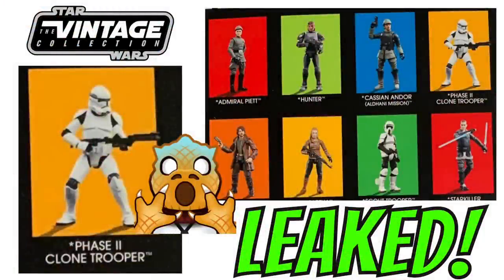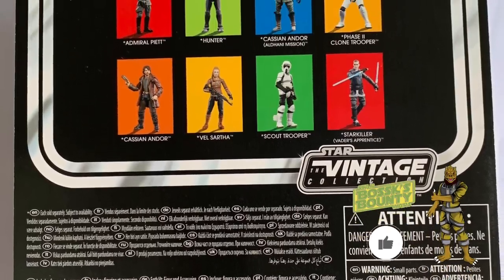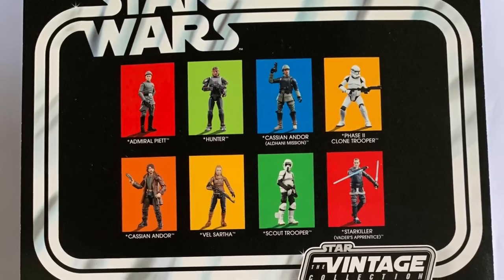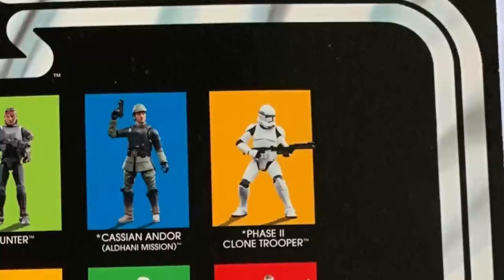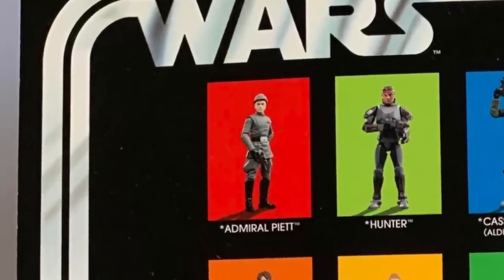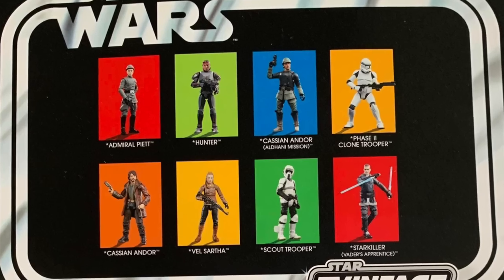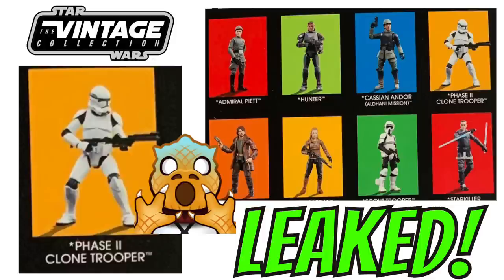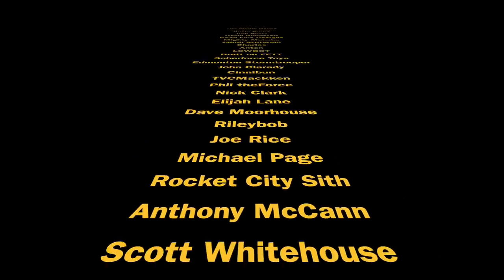Vintage Collection Phase 2 Clone Trooper & Admiral Piett Images Leaked!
Hi Star Wars collectors, just a quick video to give you my thoughts on the images that surfaced today of the back of The Vintage Collection Scout Trooper card. It shows images of the new Phase 2 Clone Trooper and Admiral Piett figures. Let me know your thoughts!